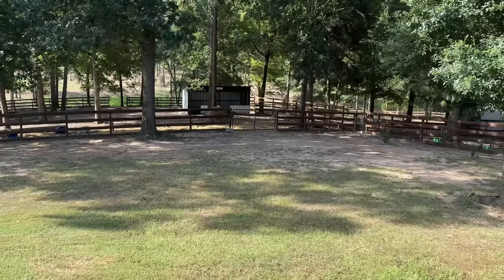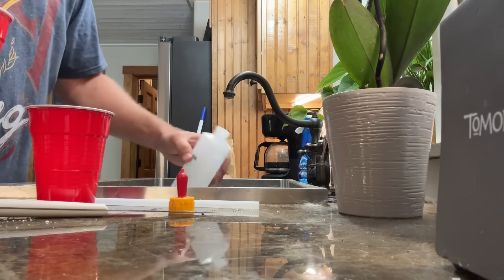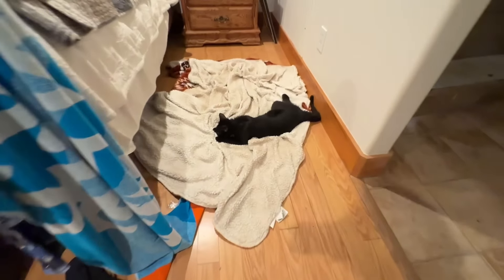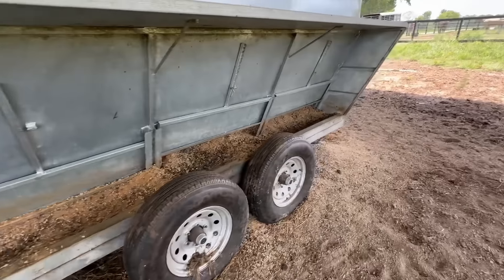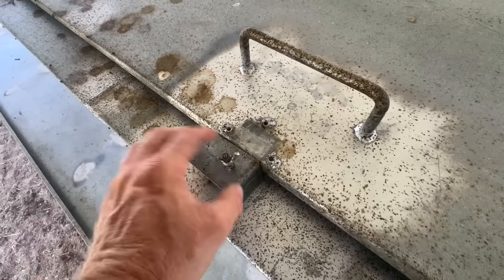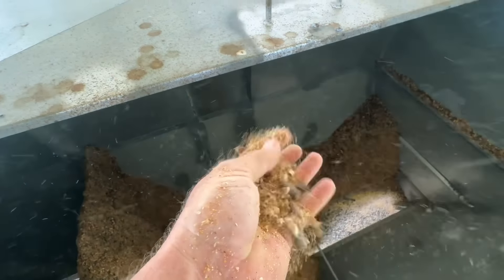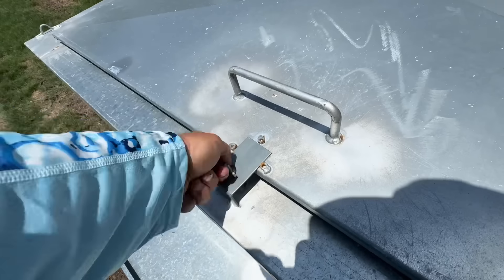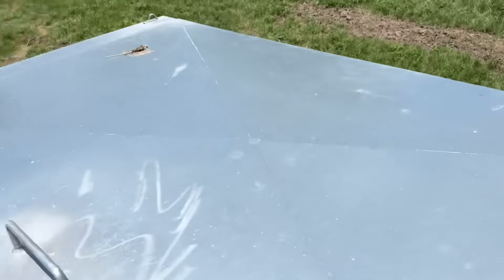Baby Goats, Shirtless Jake, and Feed Buggy!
A bit of everything in this one.